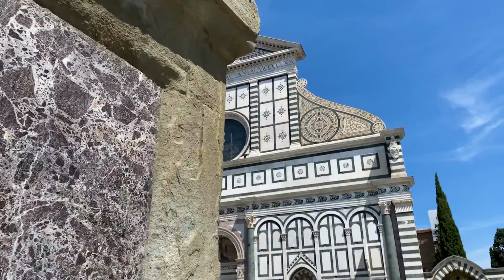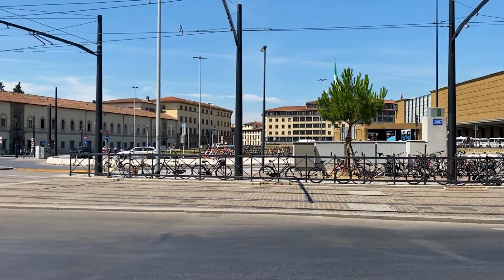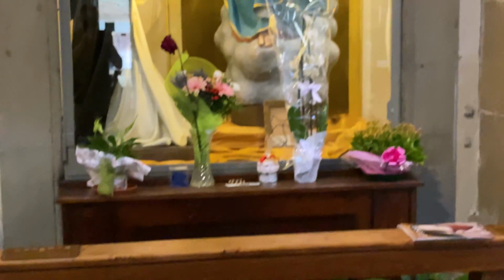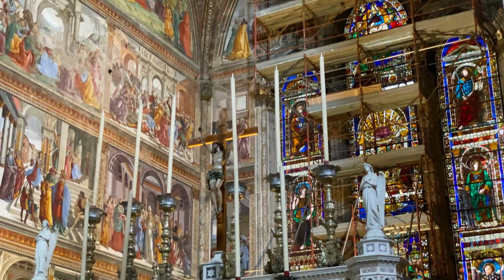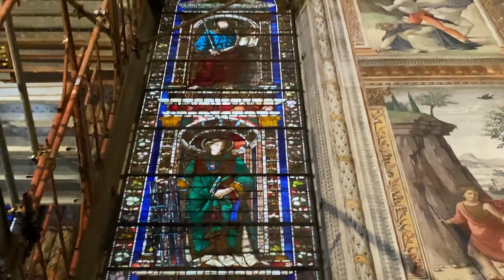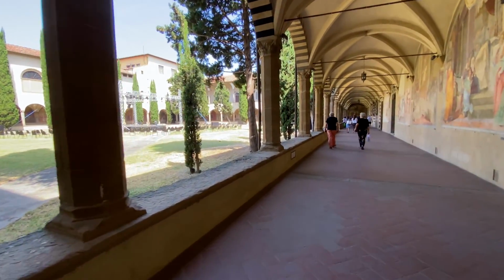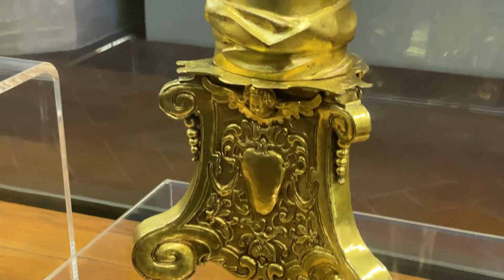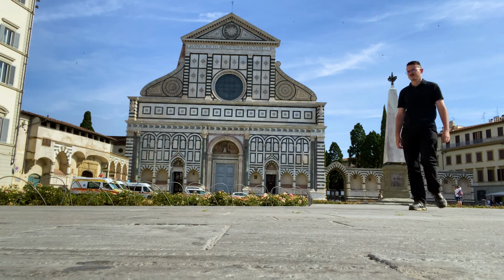Shrines of Italy: Santa Maria Novella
The first major cathedral ever built in Florence, Santa Maria Novella has a long and rich history. While it's very much the younger brother of the world famous Santa Maria del Fiore, it's no less breathtaking in its own right.

Buona Giornata!